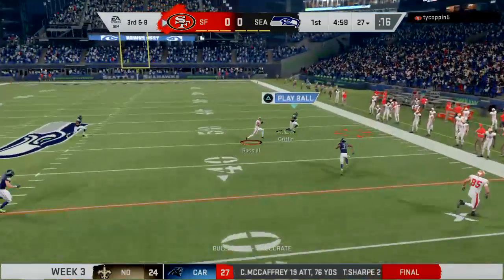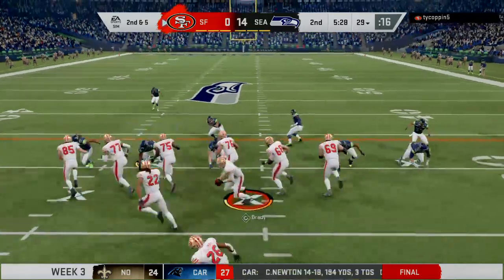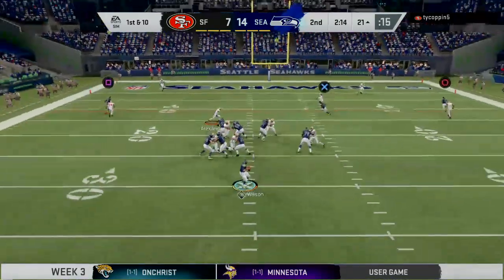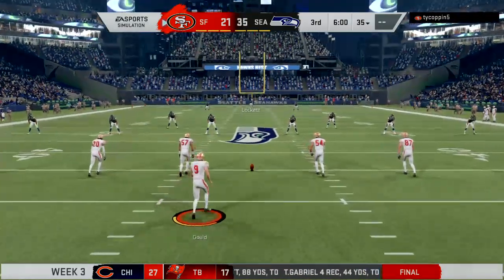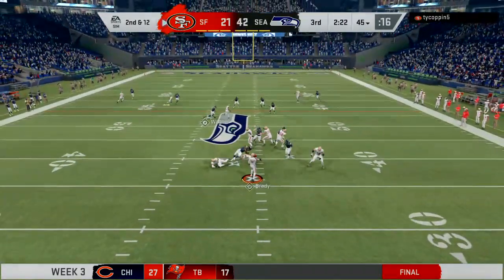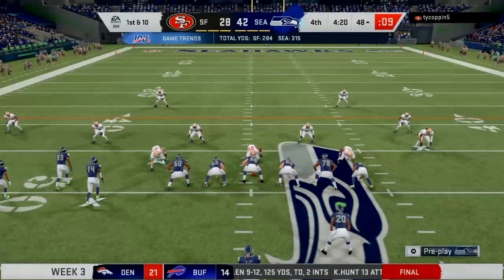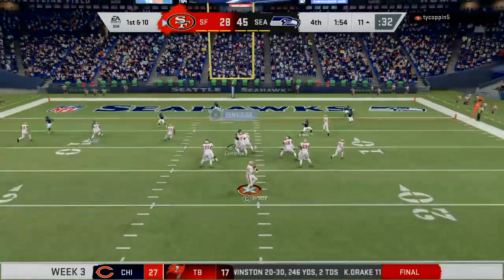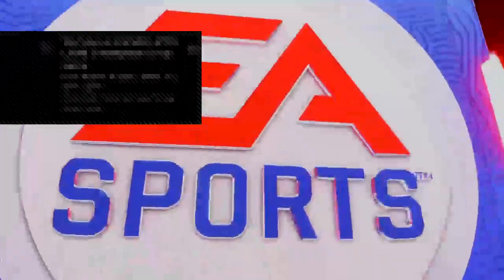O2Mi_G Live w/ Madden 20!